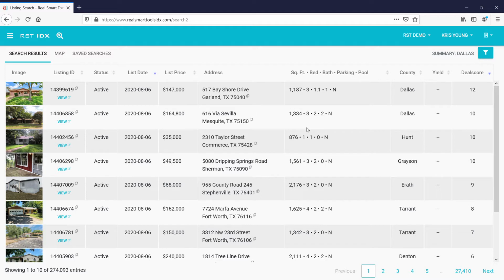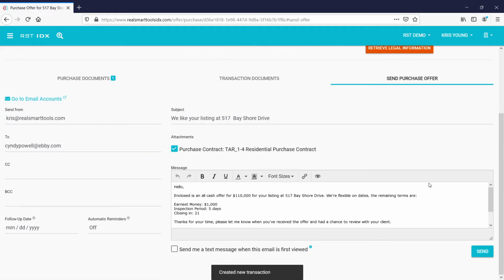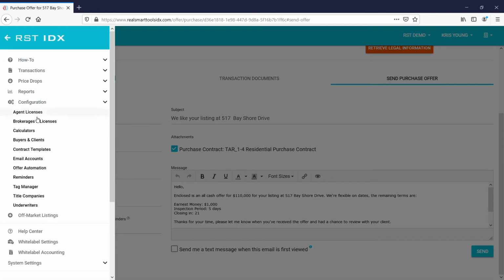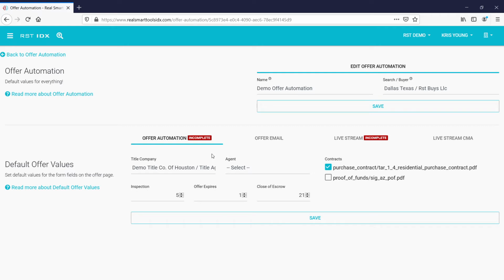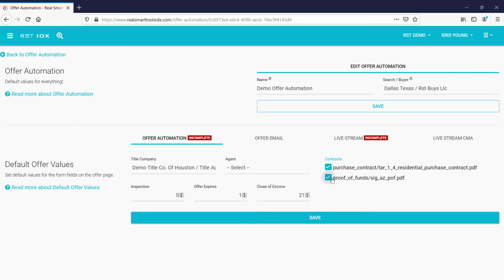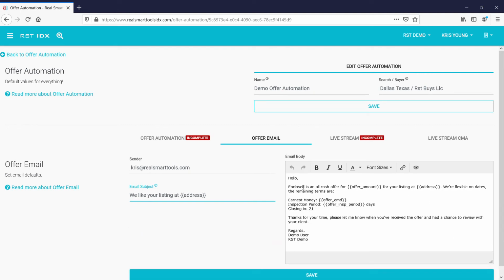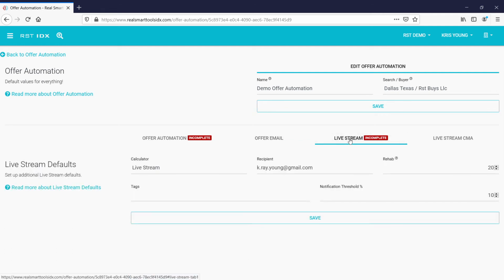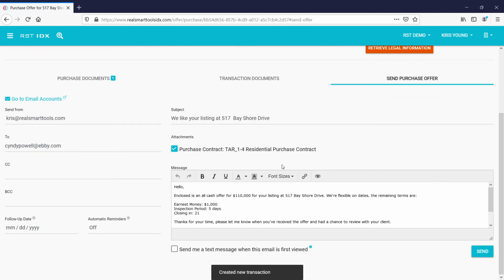RST IDX - How to use Offer Automation to Send Real Estate Offer Emails & Contracts Automatically!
Have you ever found yourself getting tired of filling out and attaching contracts and re-writing emails to try and finish a Real Estate deal? Real Smart Tools Offer Automation let's you configure once and send as many offers on as many listings as you want with the click of a button. This video shows a sneak peak at how it works.